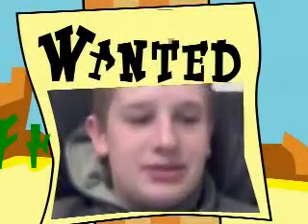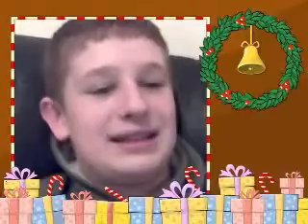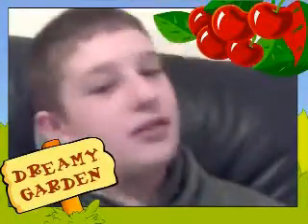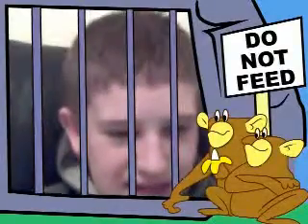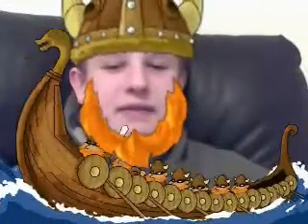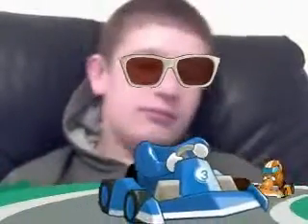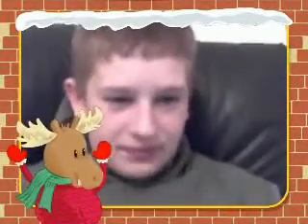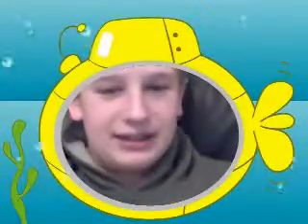New Webcam and ipod 4th generation!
i filmed the first part of the video with my brother's new ipod 4th generation this is a video showing my new webcam and the cool things you can do with it